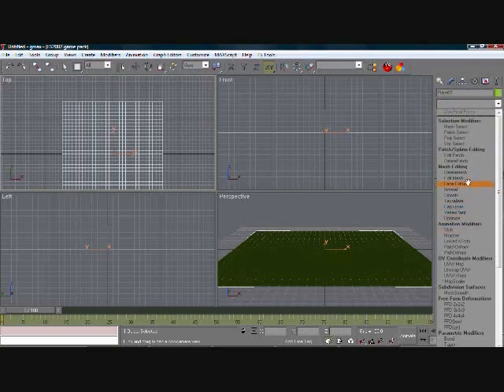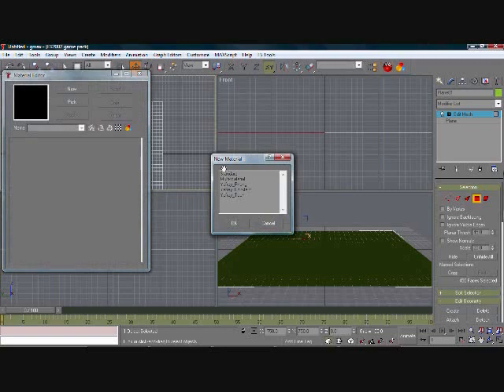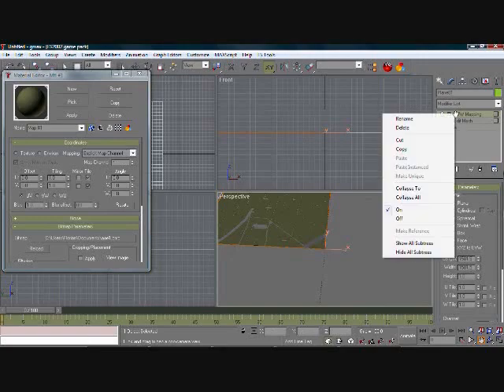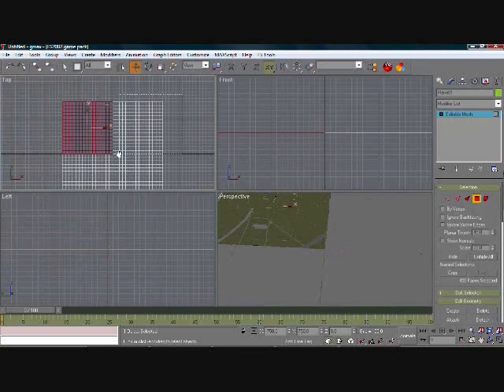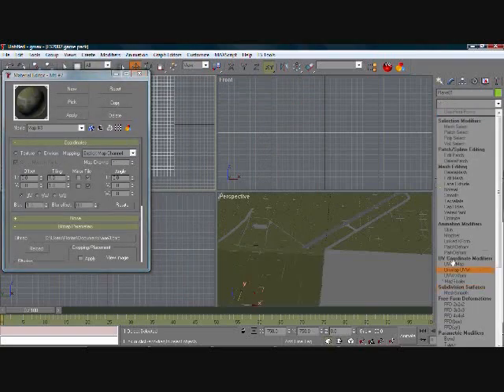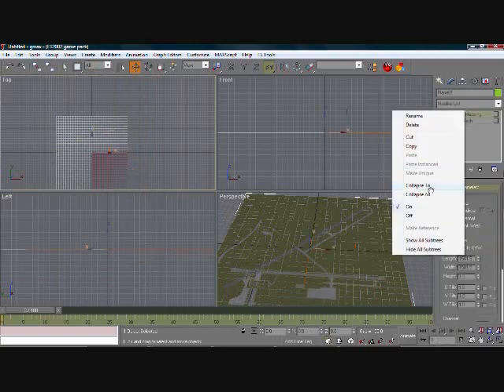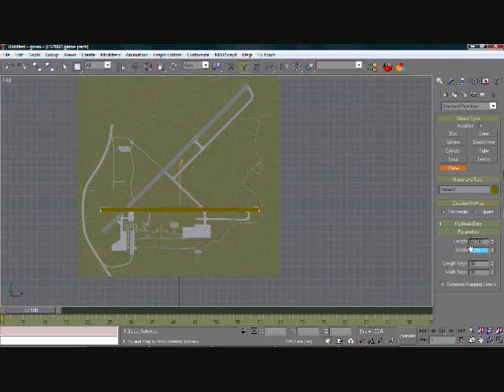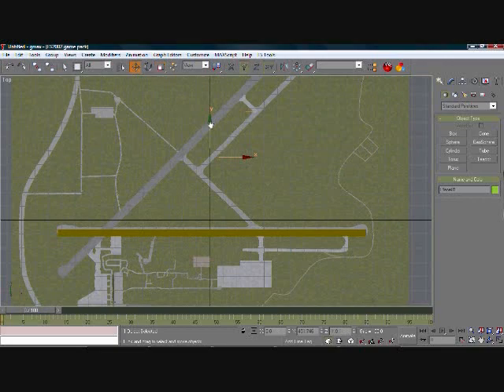Oryxsim Tutorial: Ground Textures with Gmax for Microsoft Flight Simulator 2004/X Part 1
OryxSim explains how to make ground textures that are both compatible with FS2004 and FSX